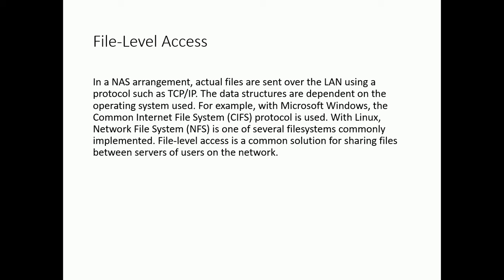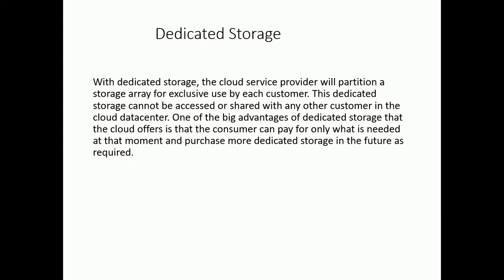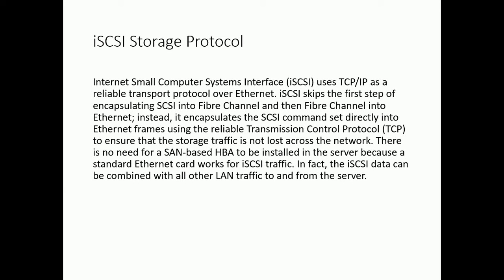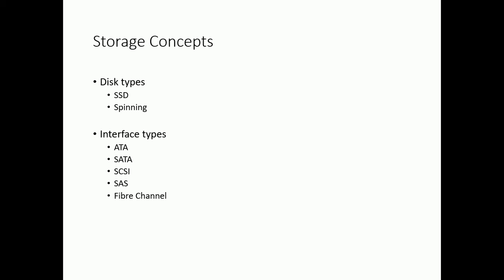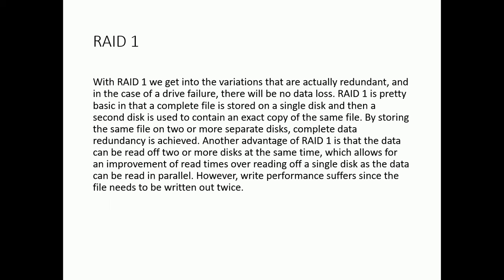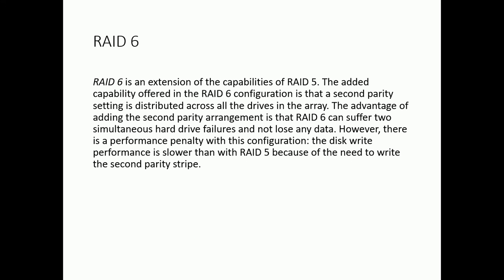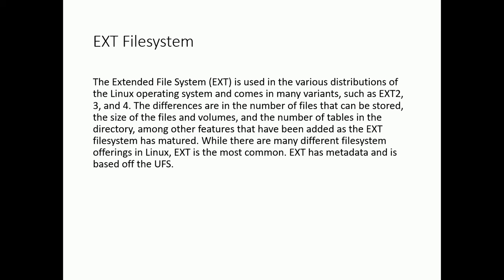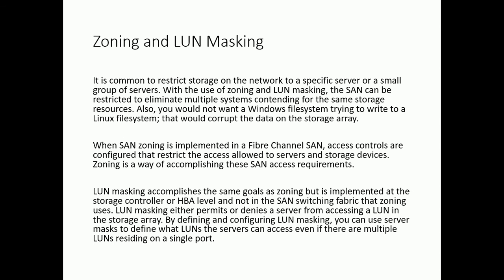389 3 13 Storage OPTIONAL